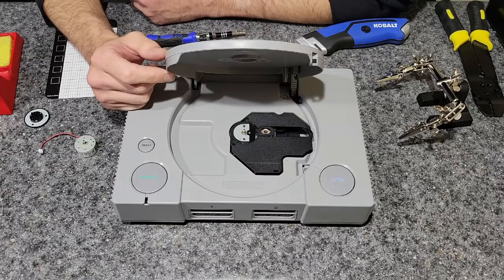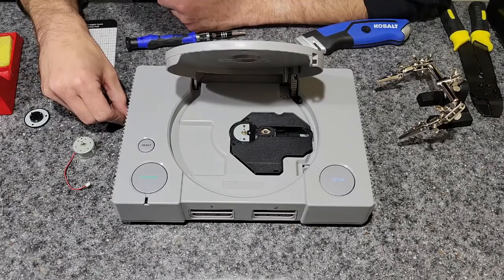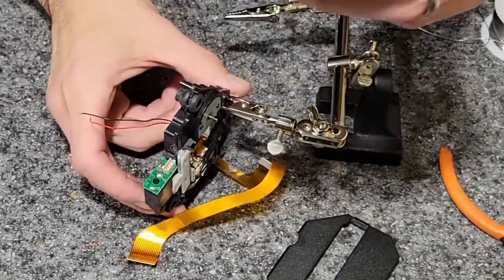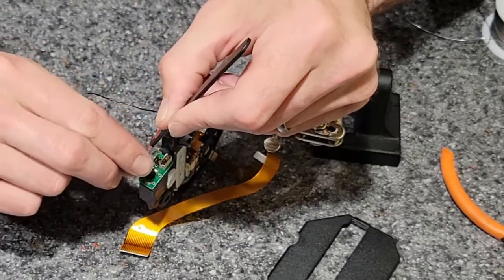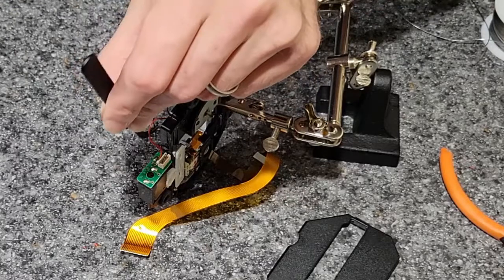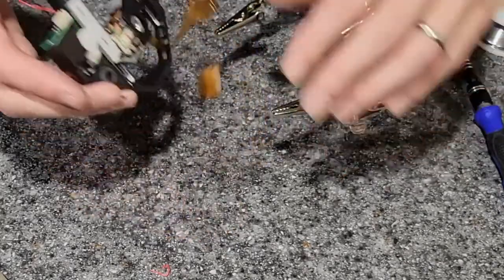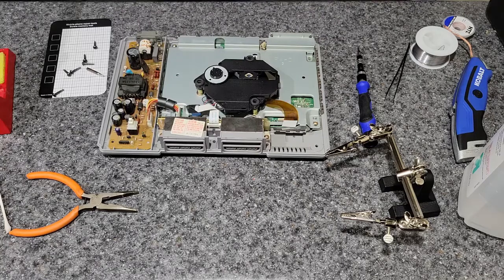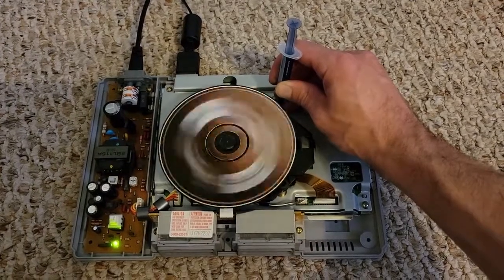Replacing the Spindle Motor for a Playstation 1 Optical Drive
I had a broken spindle on a Playstation 1. Big surprise. I bought some new ones and after some trial and error I managed to get it working. I'm in the process of moving and didn't have internet for a while so that's why I haven't released anything lately. I'm no longer going to be at a countertop but I have more space to work with now which means bigger projects.

If you hate big tech, don't want to give google more of your data, or just want to support some new tech sites you can follow me on BitChute